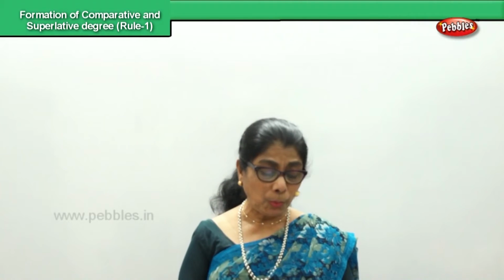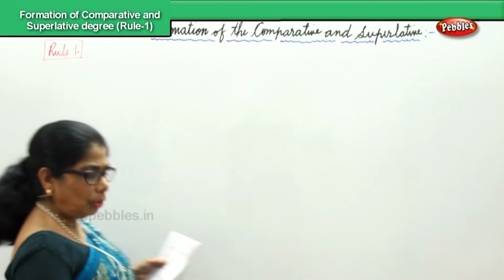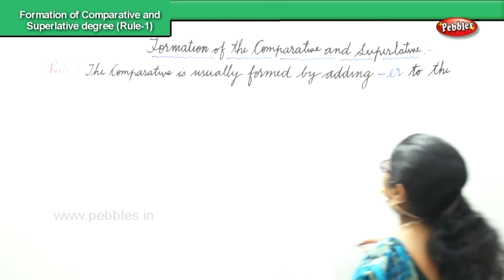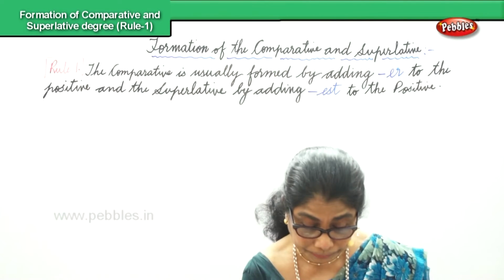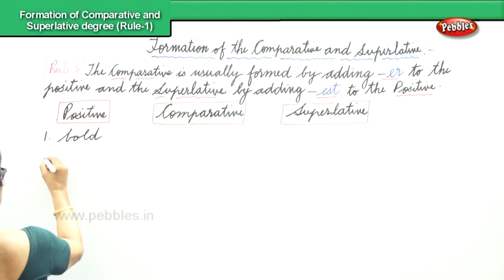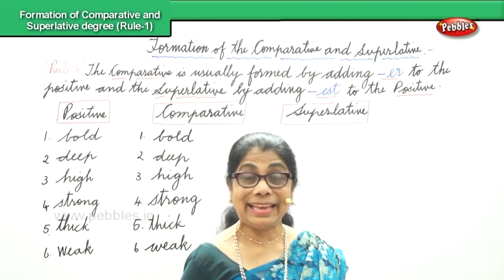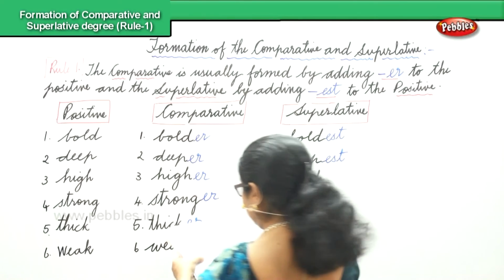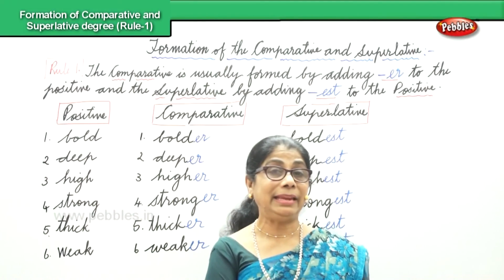Learn Grammar | Formation of Comparative & Superlative degree - Rule 1 | English Grammar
Learn Grammar | Formation of Comparative & Superlative degree - Rule 1 | English Grammar for Beginners